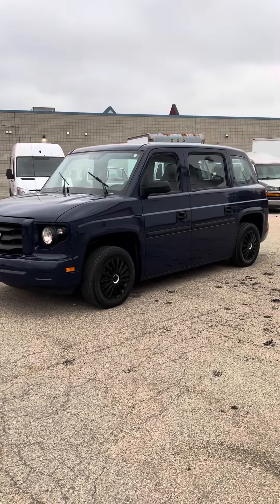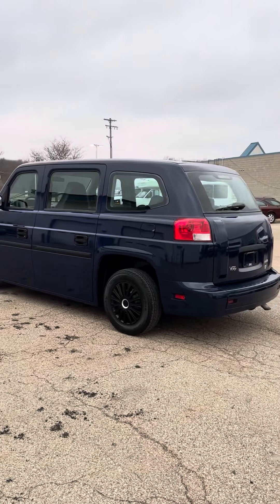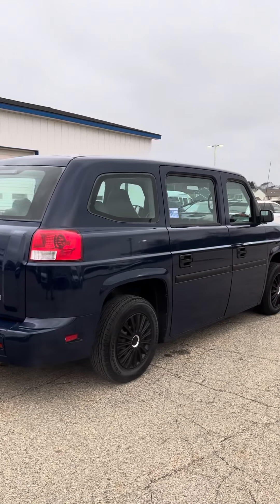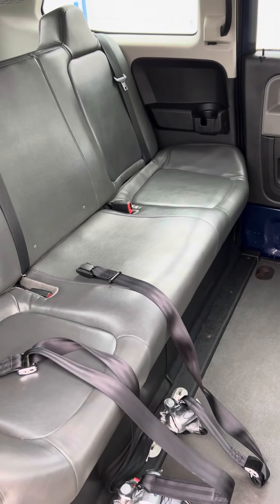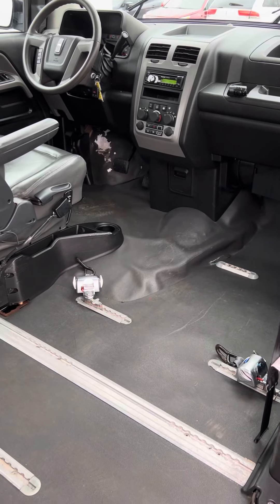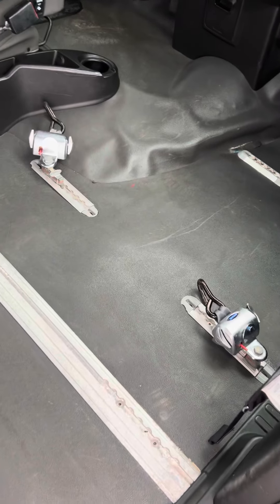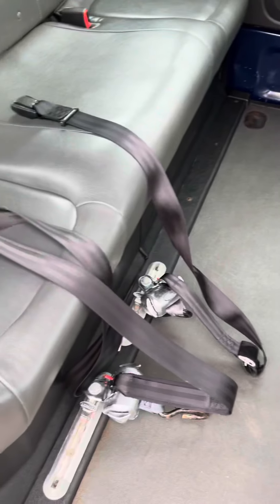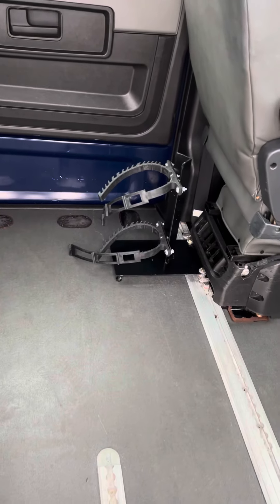2012 VPG MV-1 Wheelchair Accessible 113k Miles